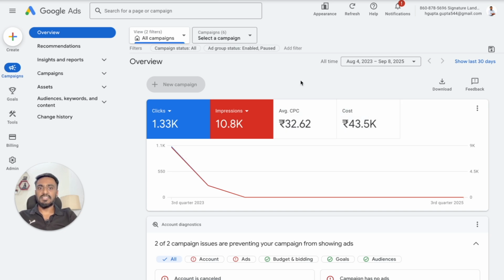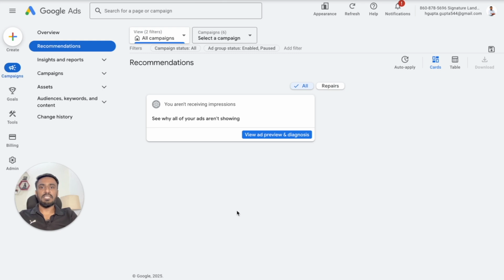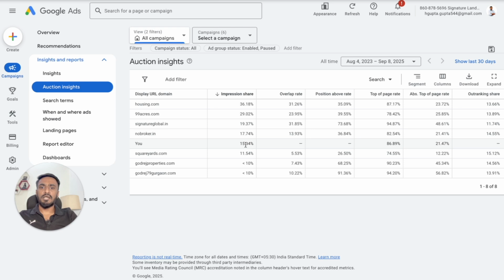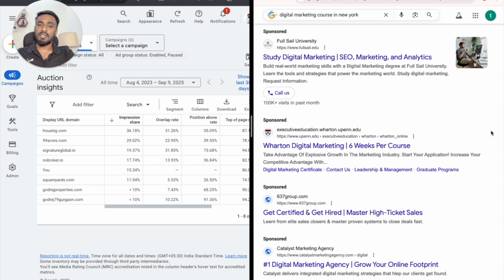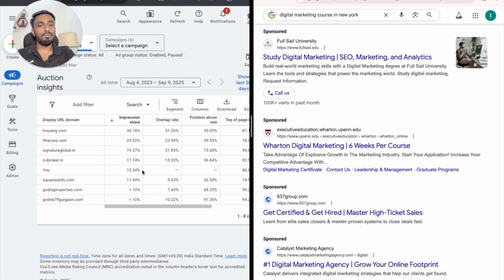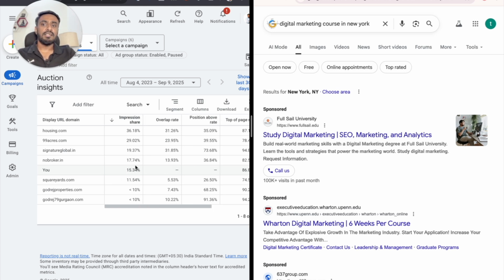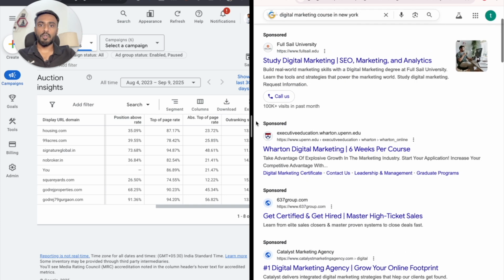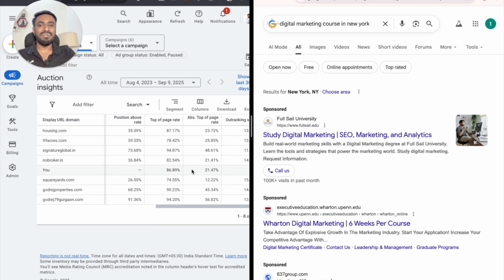Google Ads Secrets: Auction Insights & Top of Page Explained 2026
Understanding key metrics in Google Ads 2026 is the difference between running campaigns blindly and making smart data-driven decisions. In this video, I explain Auction Insights, Impression Share, Top of Page rate, and Absolute Top of Page rate in simple terms with practical examples. You will learn how these metrics work, why they matter, and how to use them to optimize your campaigns for better visibility and higher ROI. Whether you are a beginner trying to understand performance tracking or an advanced marketer looking for clarity on competitive metrics, this walkthrough will give you the knowledge to analyze your ads more effectively and make informed decisions in Google Ads 2026.